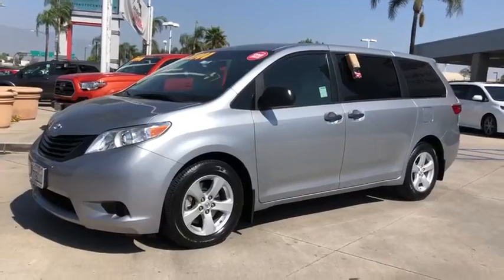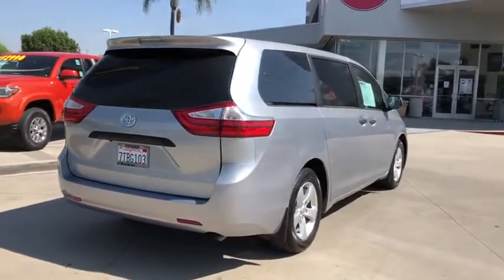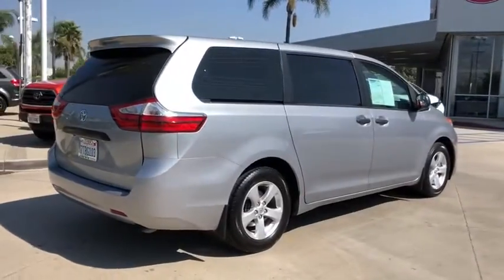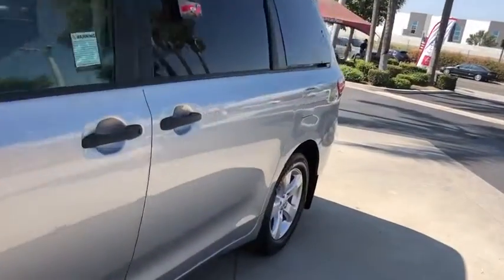2016 Toyota Sienna used, Ontario, Corona, Riverside, Chino, Upland, Fontana, CA 2088723P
2016 Toyota Sienna

Crown Toyota
1201 Kettering Drive

2016 Toyota Sienna L Clean CARFAX.brCrown Toyota typically sells between 600 and 700 new vehicles every month making it a top five Toyota dealer in the nation! We get more clean, one owner trade-in vehicles than any dealer in the Inland Empire! Most car dealers have to buy their inventory from rental car companies or auctions. The vehicles that end up at auctions are usually those that other dealers have rejected for some reason. We rarely need to go out and buy inventory for our used car department. Please stop by soon and check out our huge selection of clean, one owner cars, trucks, vans and SUV's. Many of which are Toyota Certified with low interest financing and a great warranty built in! Shop the smart way at John Elway's Crown Toyota! At John Elway's Crown Toyota we focus on what's really important - your experience. One Price, Simple, No Games.brbrAt John Elway's Crown Toyota we focus on what's really important - your experience. Our One Price, Simple, No Games philosophy takes the hassle and frustration out of buying a vehicle. We monitor the market for what each vehicle is actually selling for after all the hours of back and forth negotiation. Then we post one price - our BEST price - on every vehicle upfront, saving you time and frustration. John Elway wants to be ''YOUR''Toyota dealer.
Axle Ratio: 3.94,17 x 6.5 5-Spoke Alloy Wheels,Fabric Seat Material,AM/FM/CD w/4 Speakers,4 Speakers,4-Wheel Disc Brakes,Air Conditioning,Electronic Stability Control,Front Bucket Seats,Spoiler,Tachometer,3rd row seats: split-bench,ABS brakes,AM/FM radio,Anti-whiplash front head restraints,Automatic temperature control,Brake assist,Bumpers: body-color,CD player,Delay-off headlights,Driver door bin,Driver vanity mirror,Dual front impact airbags,Dual front side impact airbags,Front anti-roll bar,Front dual zone A/C,Front reading lights,Front wheel independent suspension,Fully automatic headlights,Illuminated entry,Knee airbag,Low tire pressure warning,MP3 decoder,Occupant sensing airbag,Overhead airbag,Overhead console,Panic alarm,Passenger door bin,Passenger seat mounted armrest,Passenger vanity mirror,Power door mirrors,Power steering,Power windows,Radio data system,Rear air conditioning,Rear anti-roll bar,Rear reading lights,Rear window defroster,Rear window wiper,Reclining 3rd row seat,Remote keyless entry,Speed control,Speed-sensing steering,Split folding rear seat,Steering wheel mounted audio controls,Telescoping steering wheel,Tilt steering wheel,Traction control,Variably intermittent wipers,Front beverage holders,Driver's Seat Mounted Armrest,Exterior Parking Camera Rear